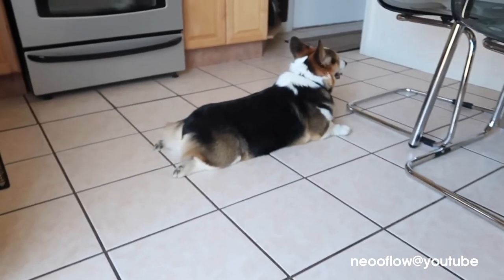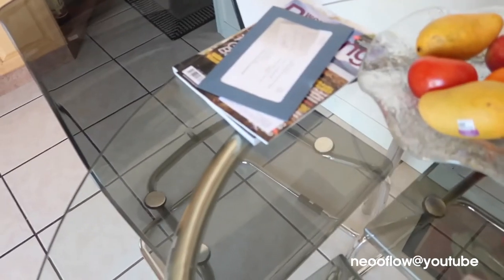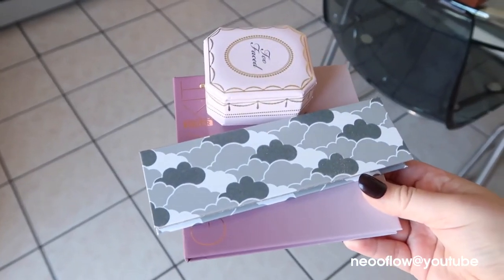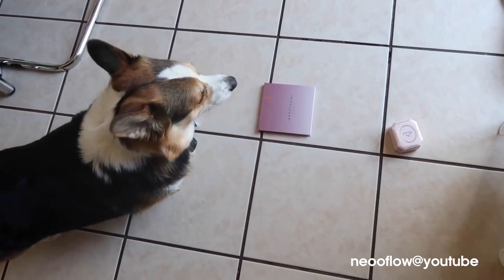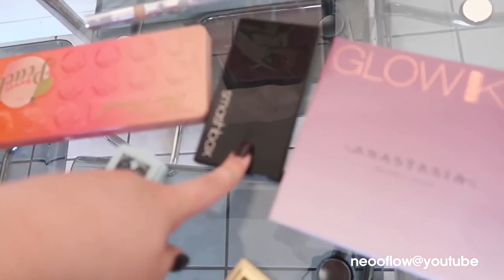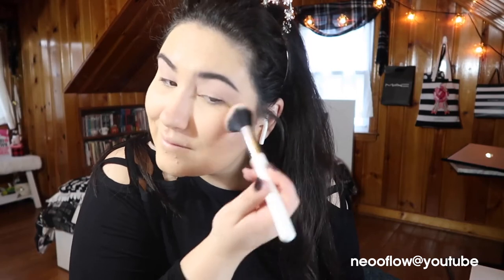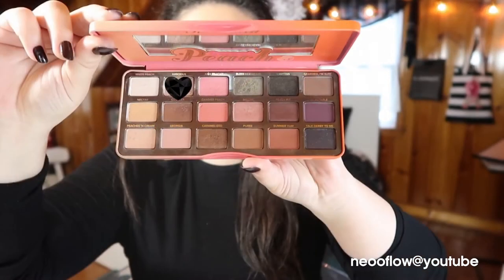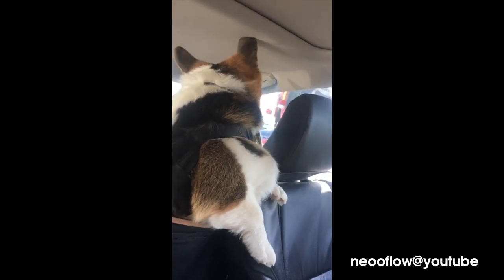Cutest Corgi Picks My Makeup